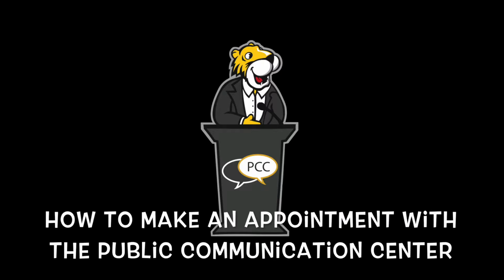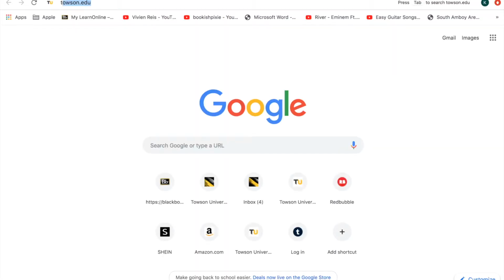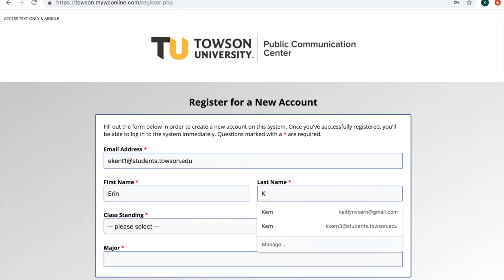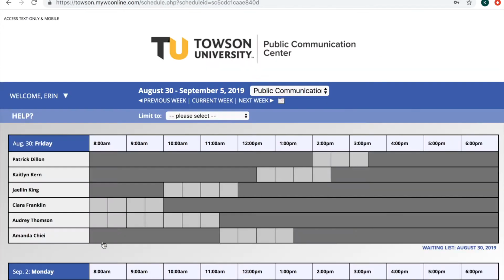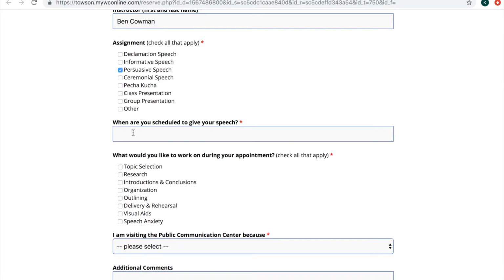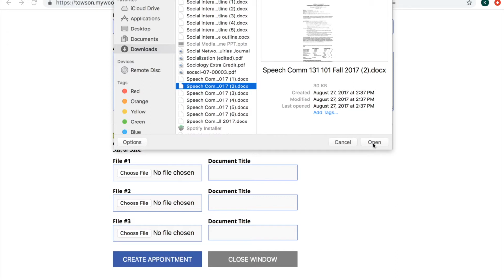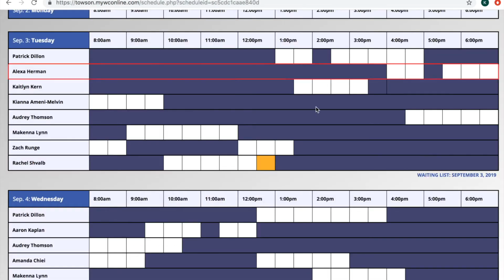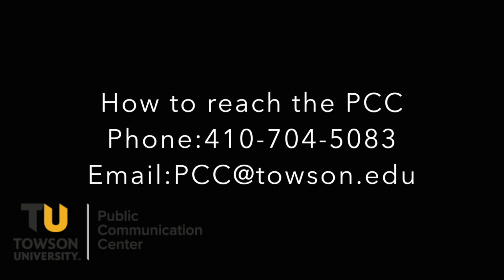How to Make An Appointment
How to make an appointment at the Public Communication Center!
Please email or call the PCC if you have any questions.